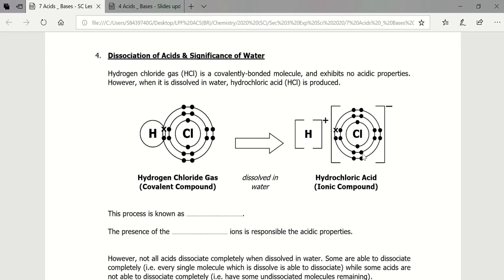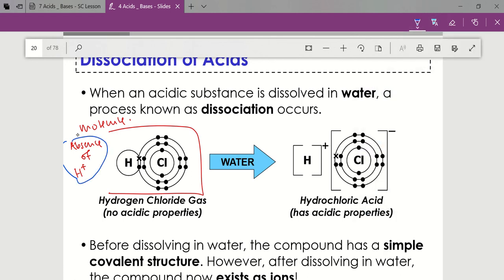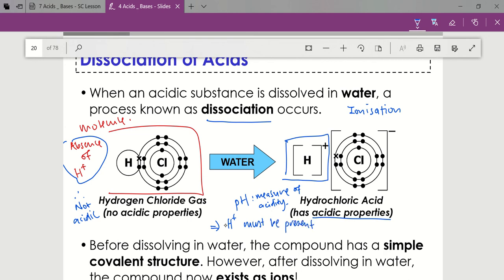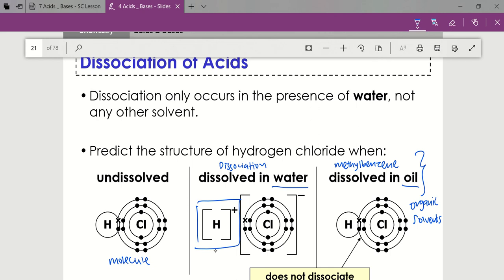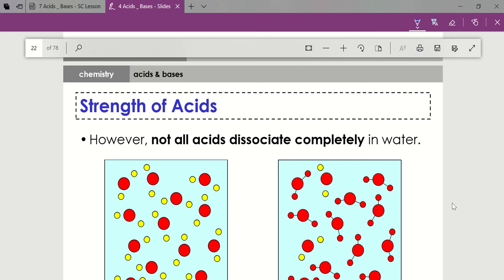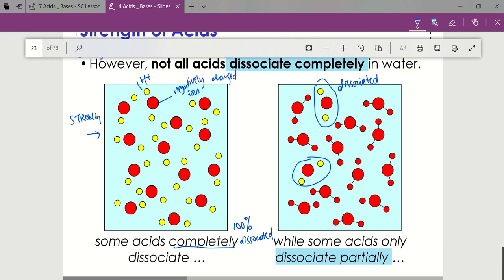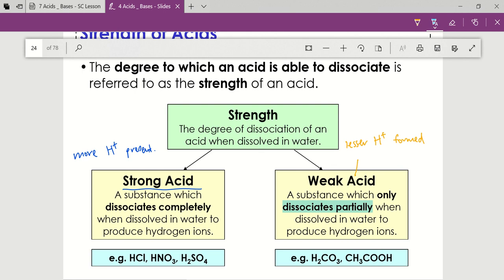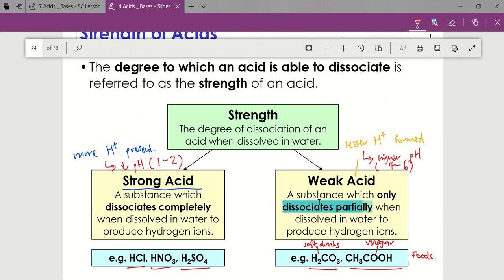Acids & Bases - Dissociation and Strength of Acids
Video for lesson on 17 April